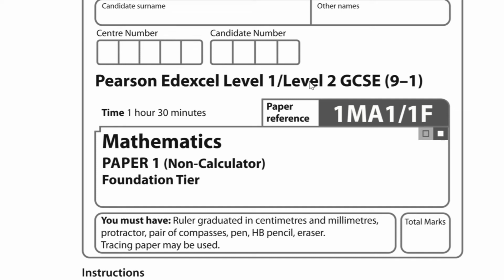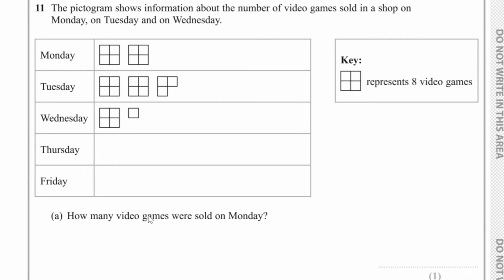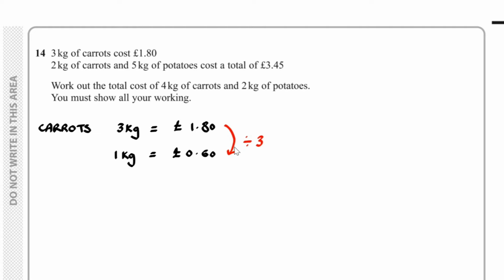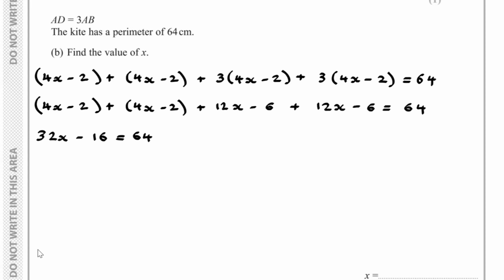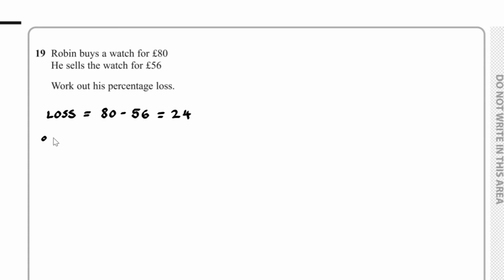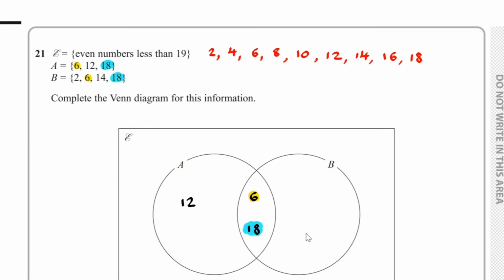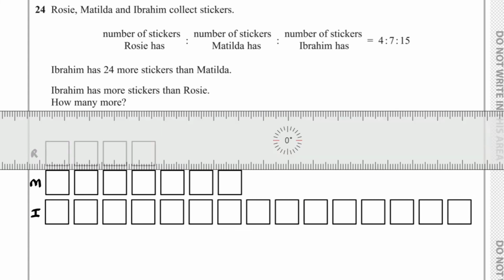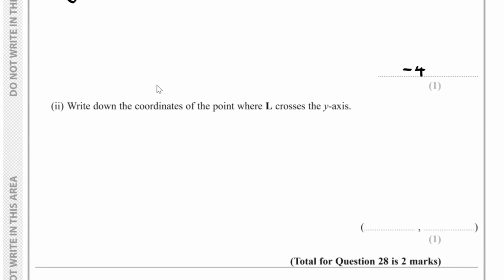EdExcel GCSE 9-1 Maths Foundation November 2021 Paper 1